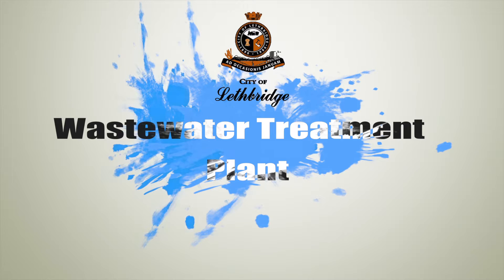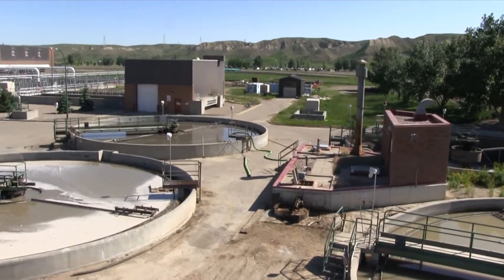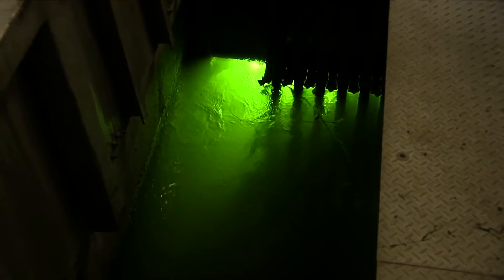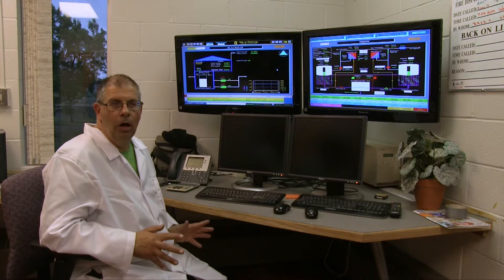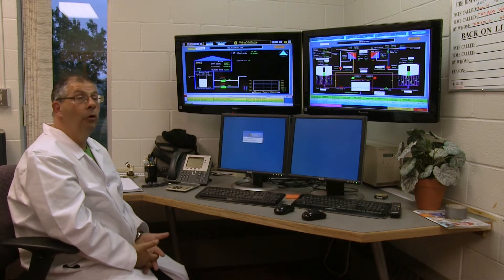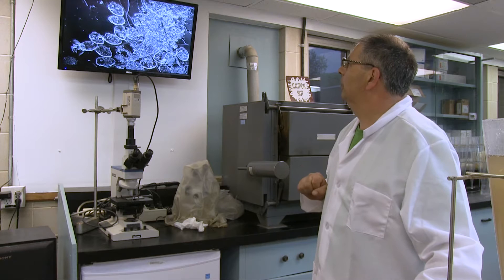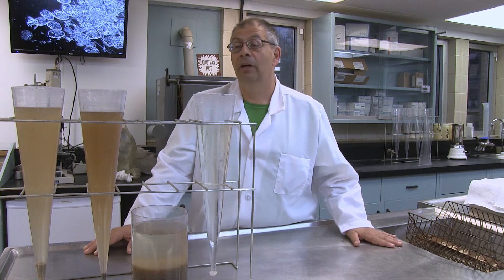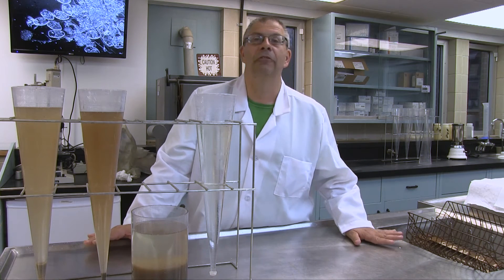City of Lethbridge's Wastewater Process - Extended Version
Every wonder what happens to your waste water? This video explains what happens once the water runs down your drain.